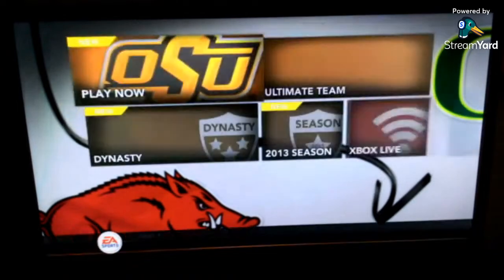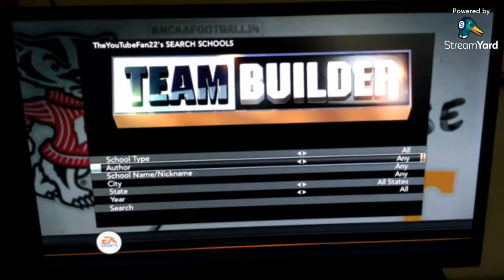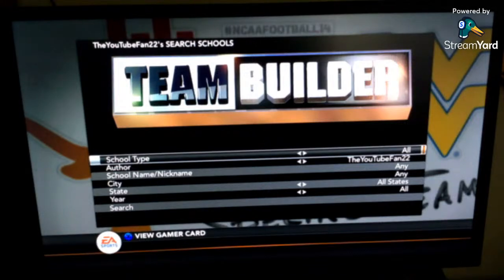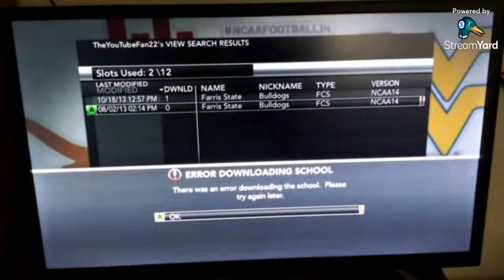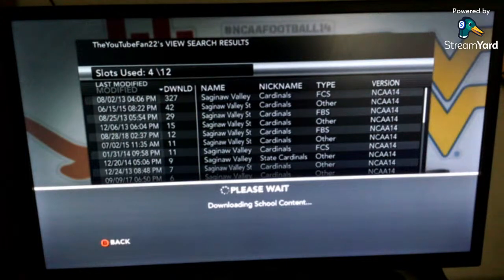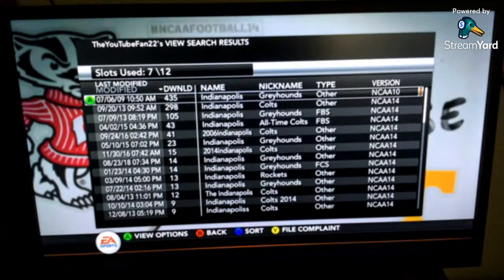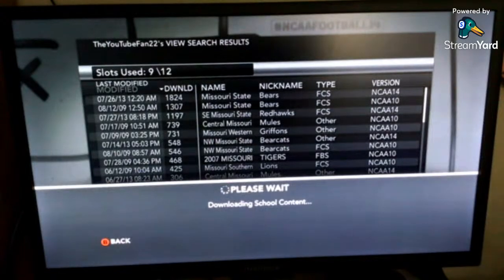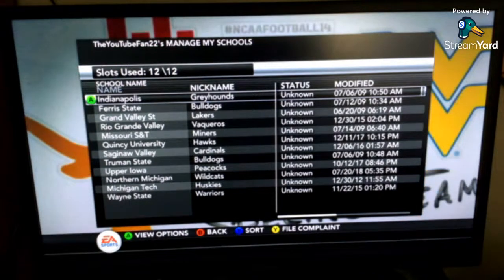NCAAF 14 How to download teams